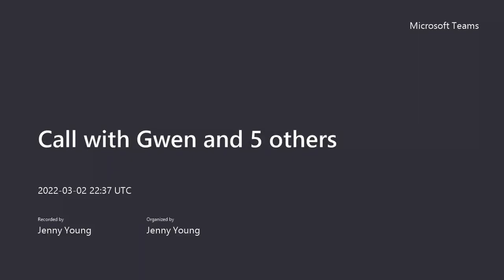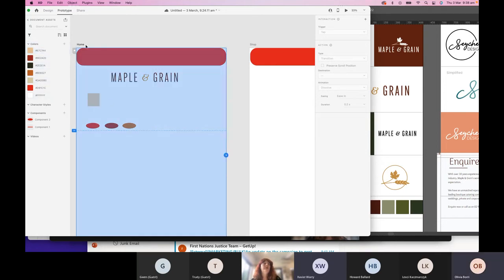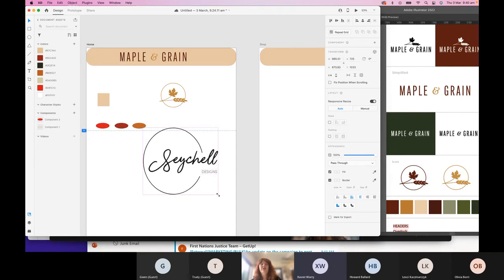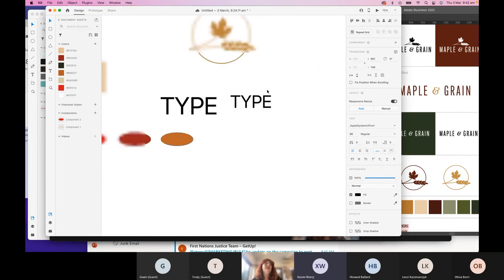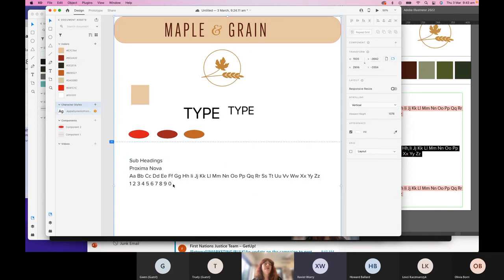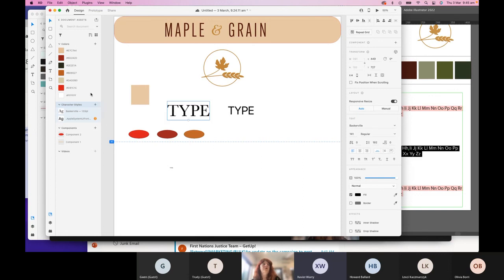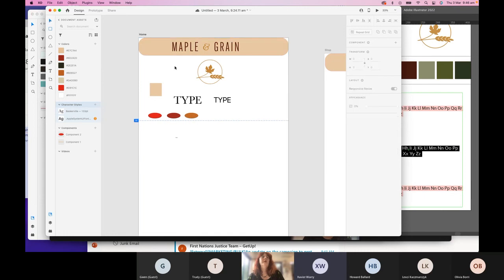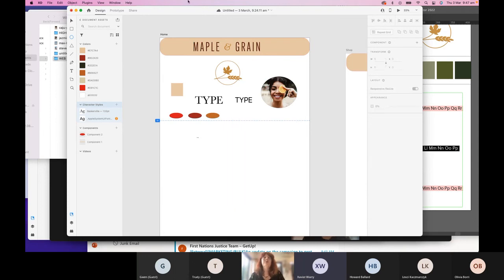1 Basics Intro to Adobe XD